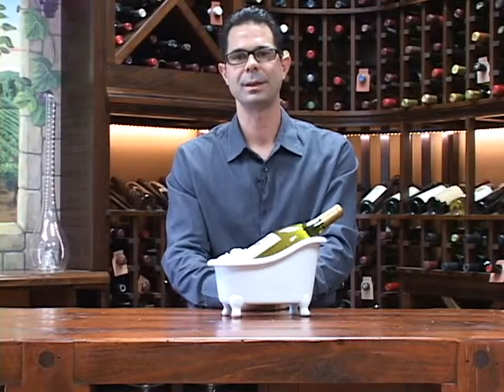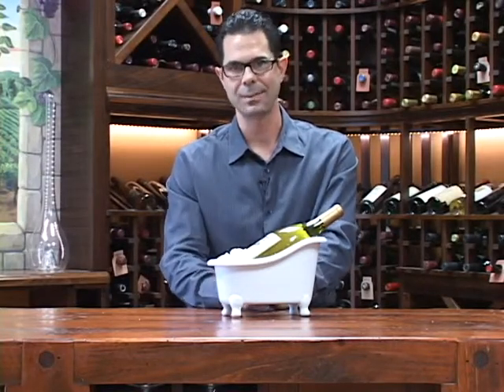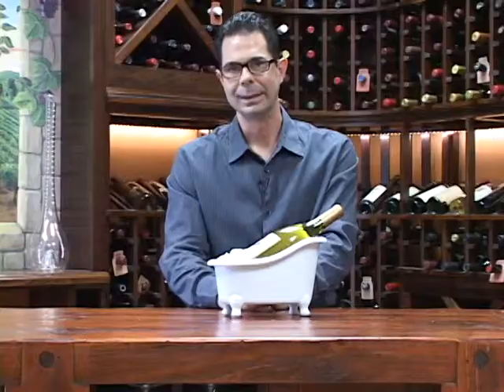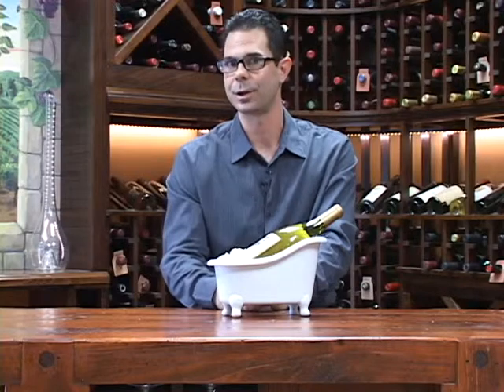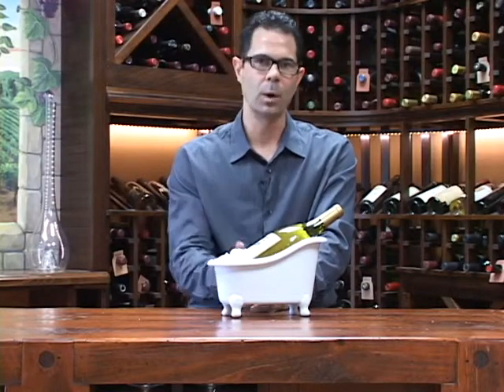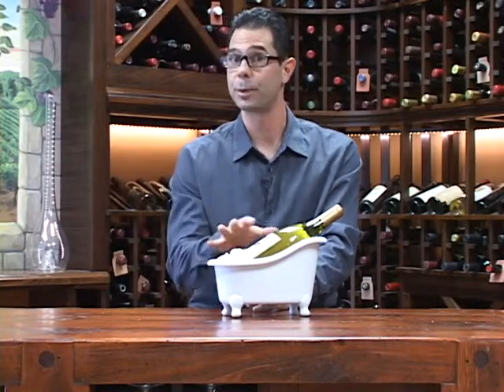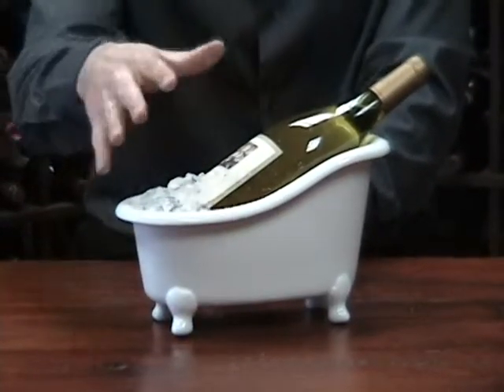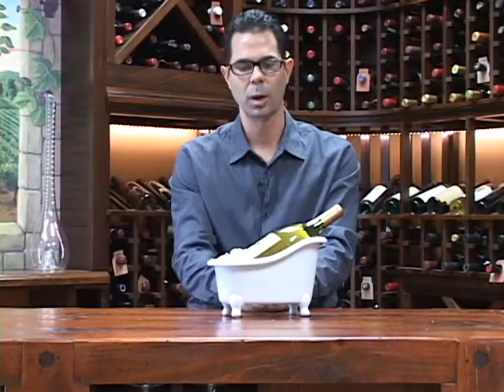Bathtub Wine Bottle Chiller